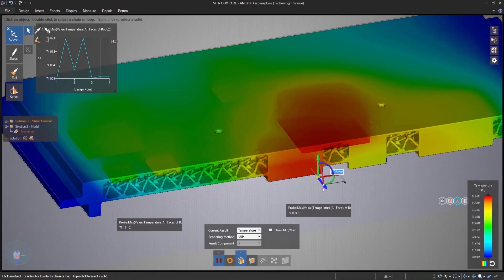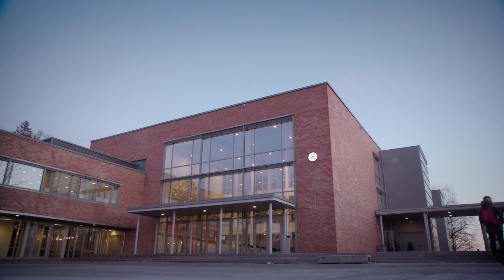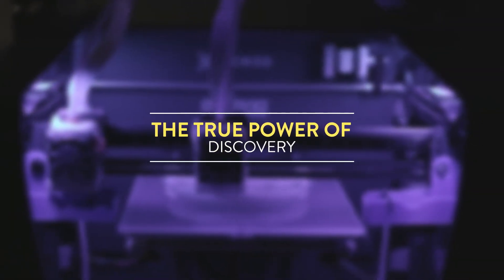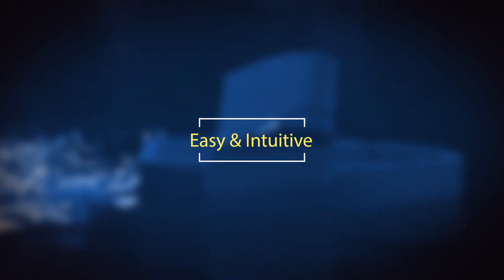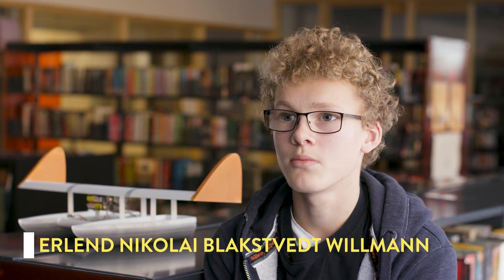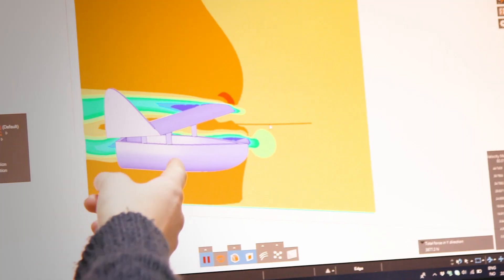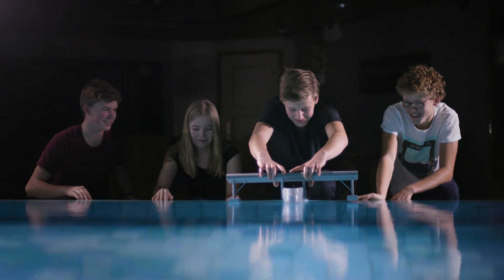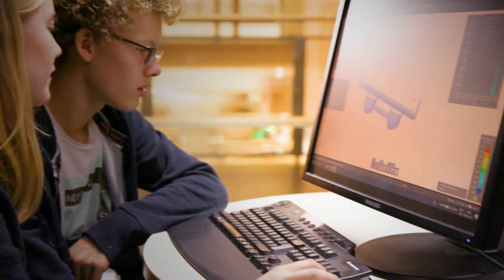Non-Engineers Create the Impossible with ANSYS Discovery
Students at Torstad Middle School in Oslo, Norway are challenged to create a flying boat with the help of ANSYS Discovery Live. After learning how to use Discovery Live within a couple hours, the students begin to make the impossible possible.